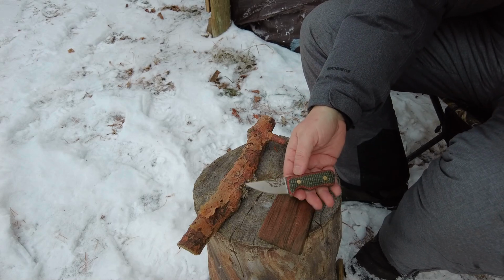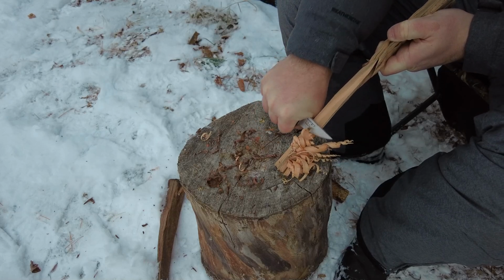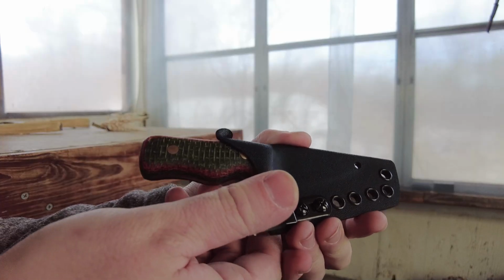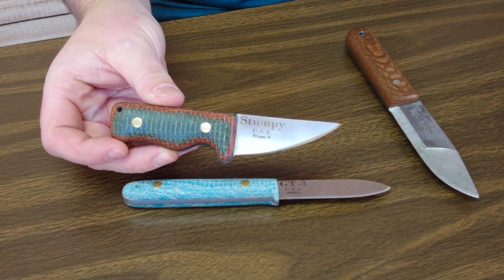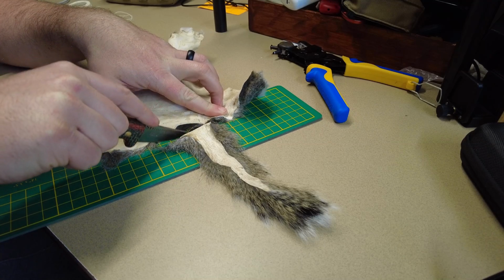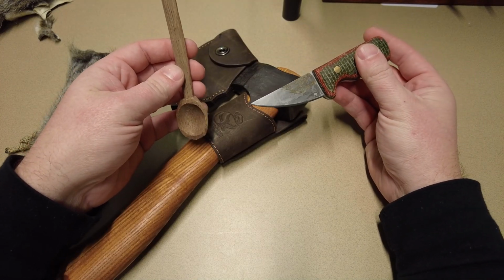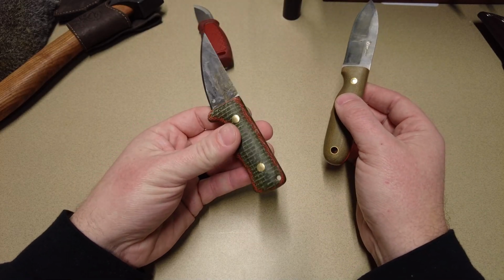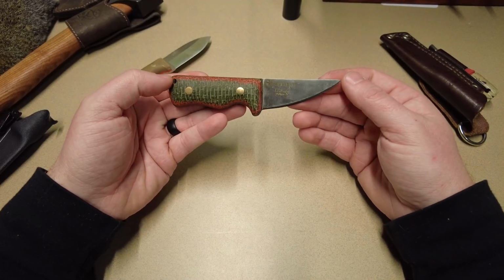Mini Fixed Blades Are Best - BFK Stumpy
Love the uniqueness and function of these blades.  And if I didn't, I wouldn't make reviews on them.  These reviews are very time consuming and not monetarily beneficial for me.  But, I like the blades and I generally have moved away from a lot of off the shelf fixed blades into more of the custom market.  I just plain enjoy them more.